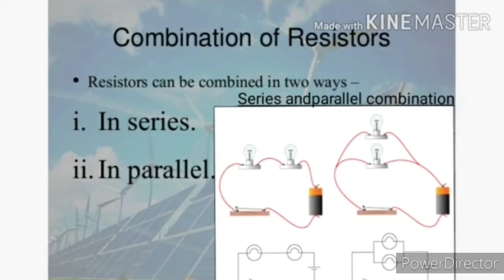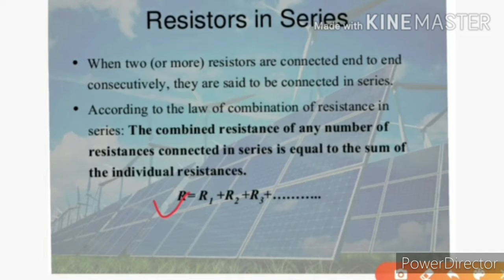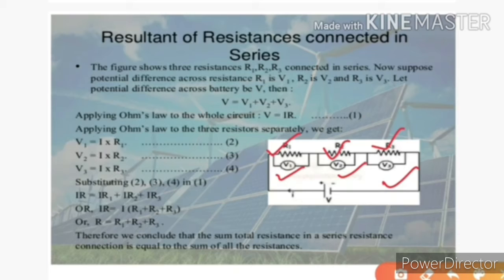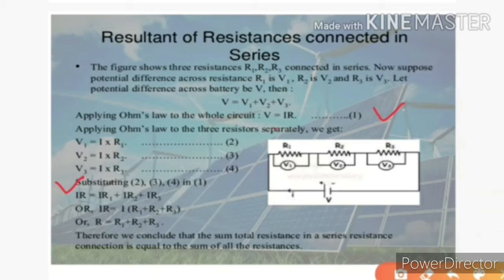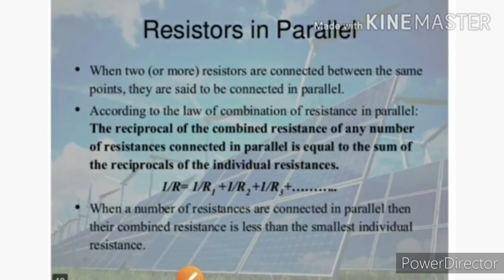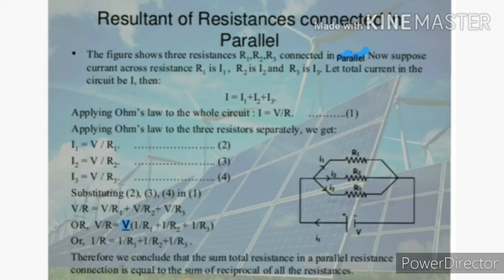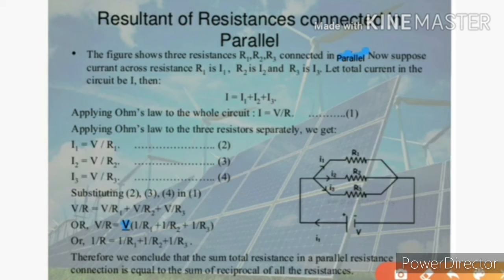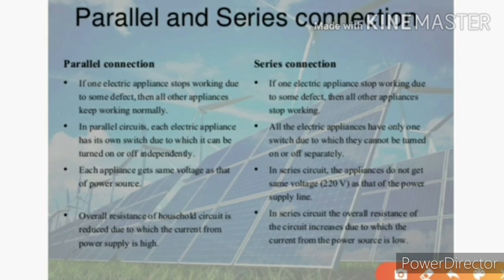Electricity, Combination of Resistors,Class-10